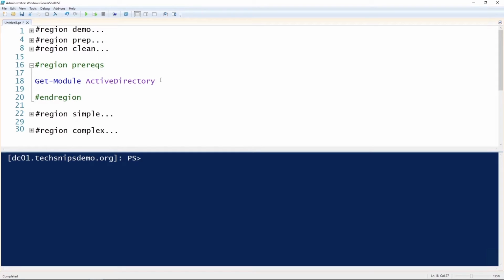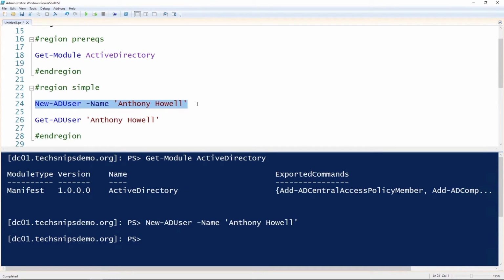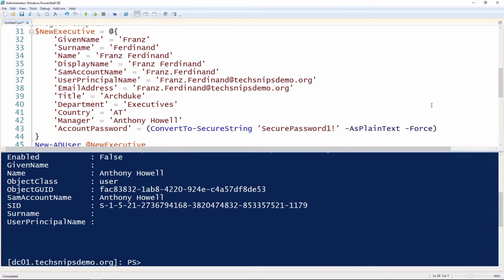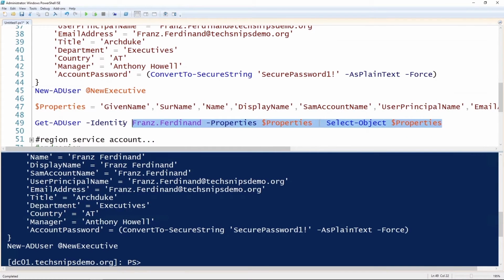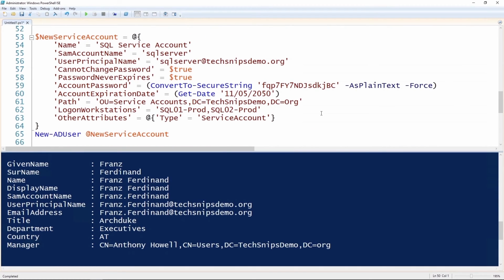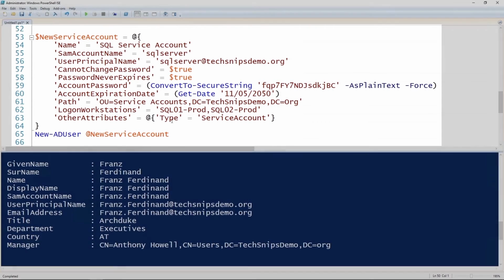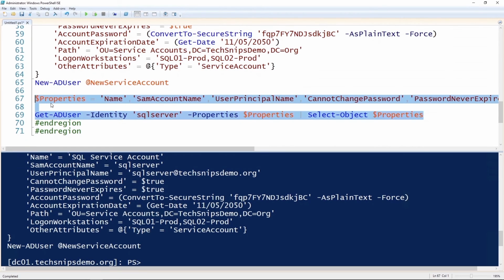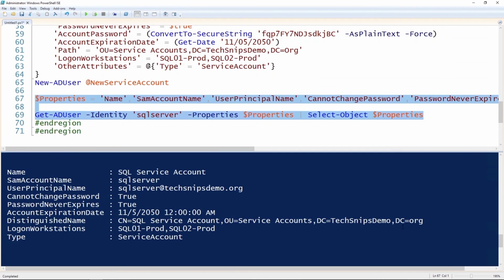How To Create A User In Active Directory With PowerShell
In what I hope is Anthony's final videos on Active Directory, he shows us how to create a user in Active Directory using the New-AdUser PowerShell cmdlet.